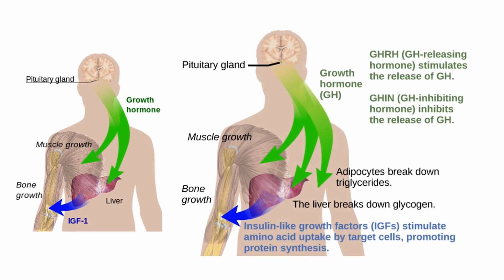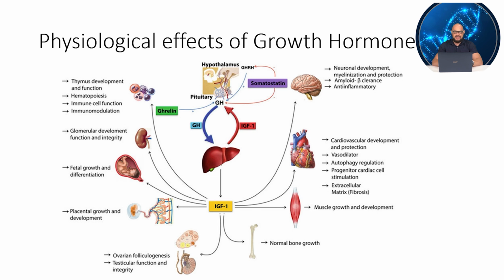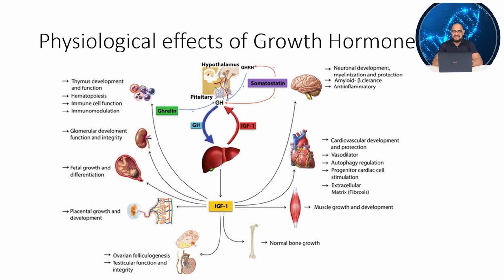Growth Hormone Replacement Therapy: What Does it Stimulate? What Does it Inhibit?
Growth Hormone Replacement Therapy: What Does it Stimulate?
What Does it Inhibit? What are the physiological effects of HGH?